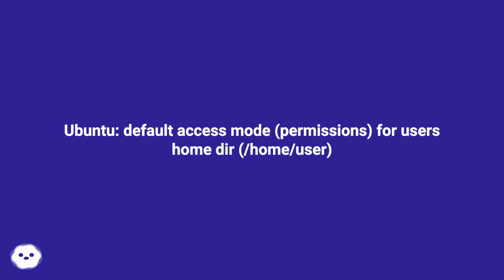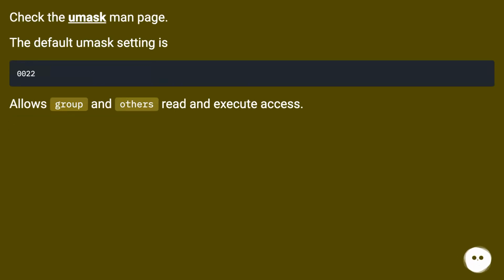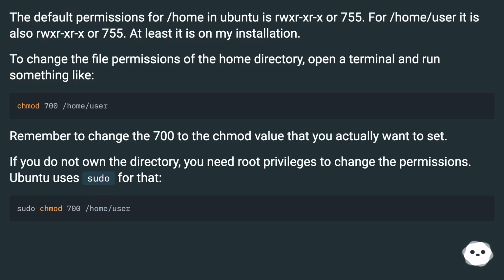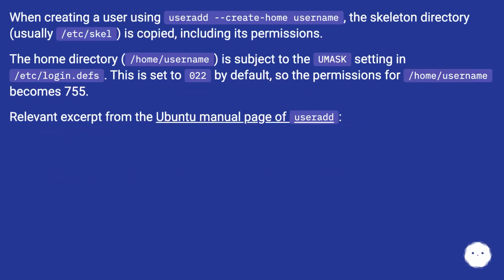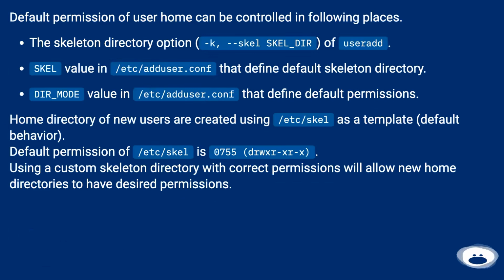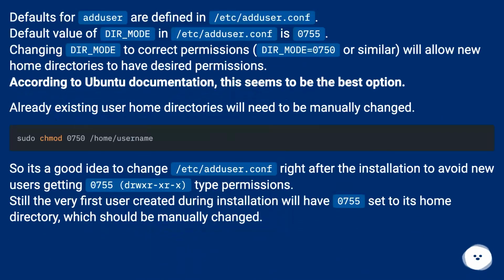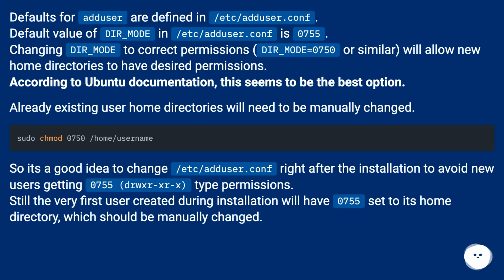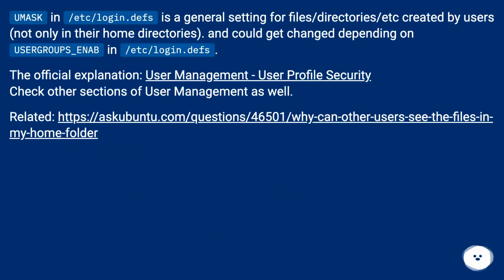Ubuntu: default access mode (permissions) for users home dir (/home/user)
Chapters
00:00 Ubuntu: Default Access Mode (Permissions) For Users Home Dir (/Home/User)
00:31 Answer 1 Score 0
00:45 Answer 2 Score 1
01:26 Accepted Answer Score 20
02:19 Answer 4 Score 17
04:14 Thank you